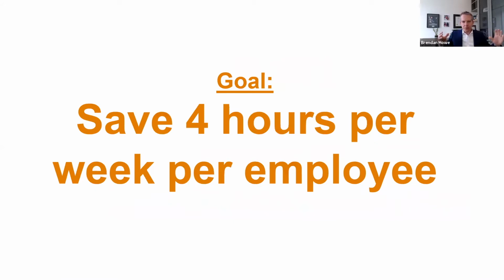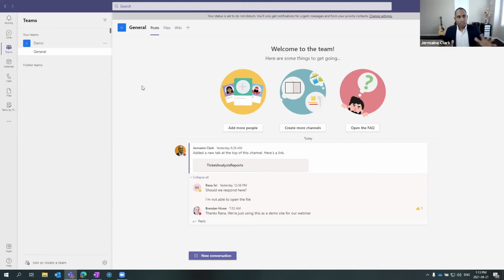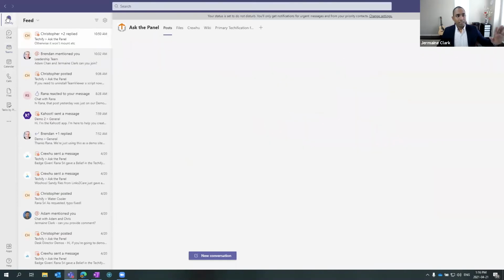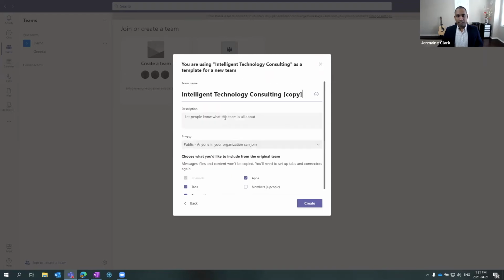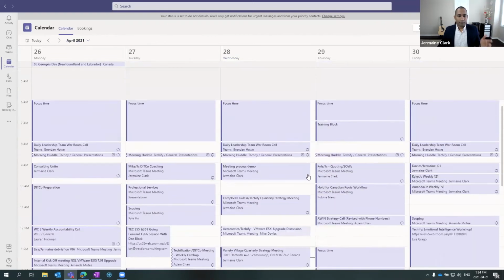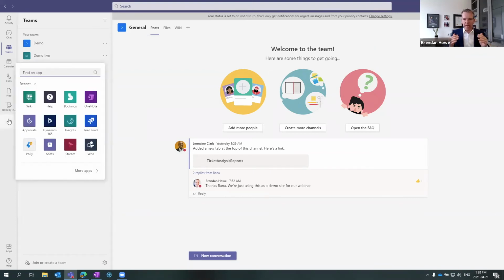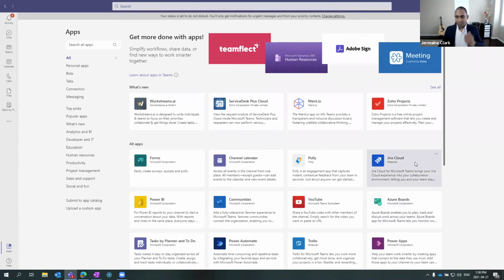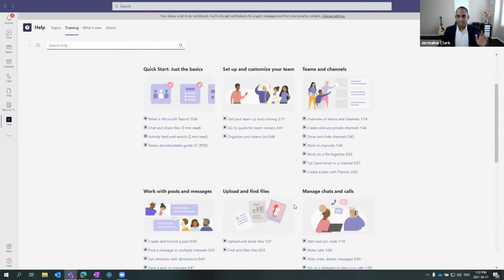Hot TechTakes: How the Heck Do We Use Microsoft Teams???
This Techify webinar was originally recorded on Apr. 21, 2021. To view other previous and upcoming webinars, please